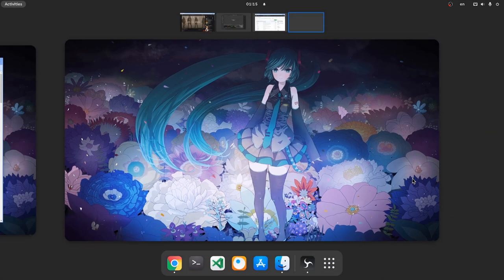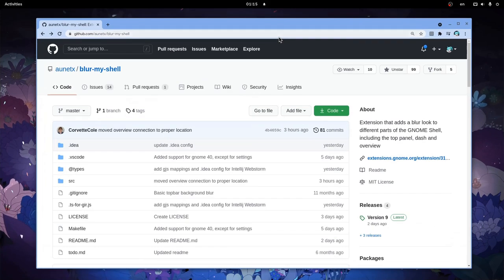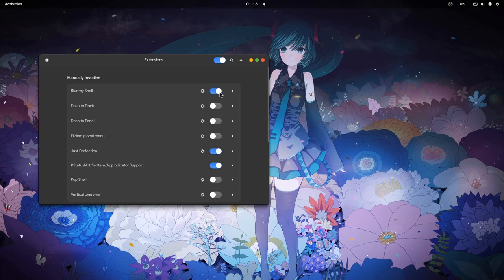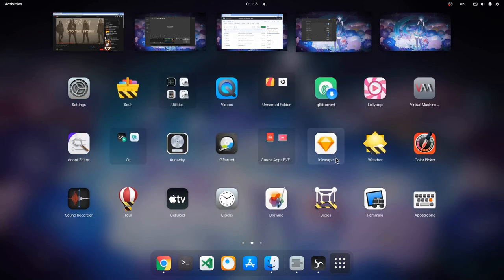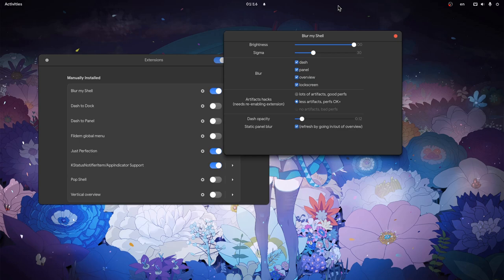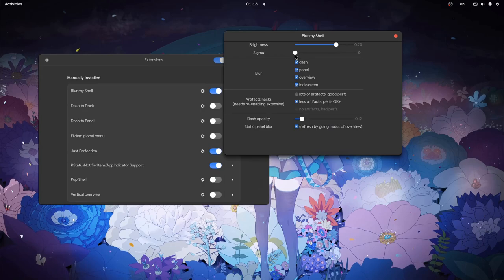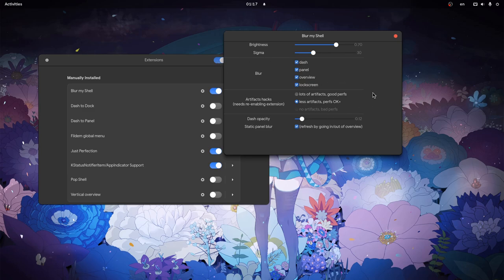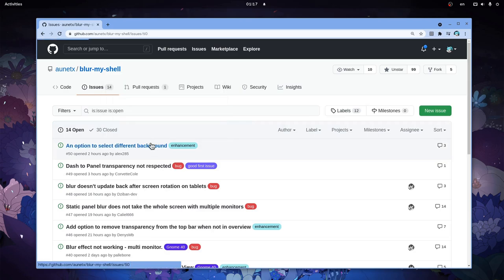GNOME 40: add a background on that grey overview & then blur it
an extension that adds a background and a blur on GNOME 40 overviews

Music
Miku - Magnet (intrumental)